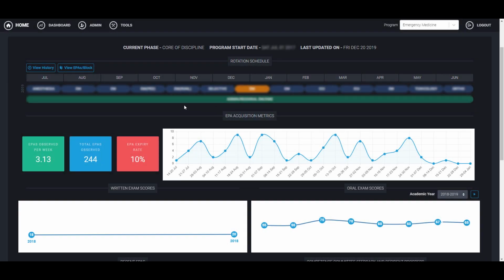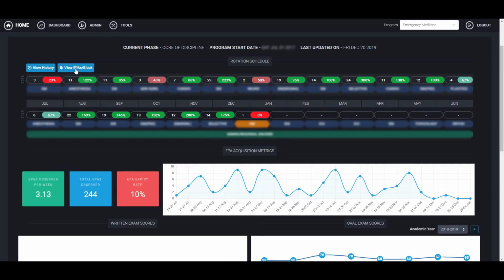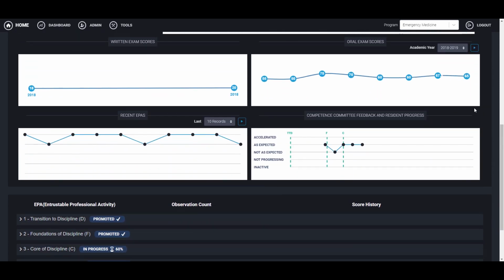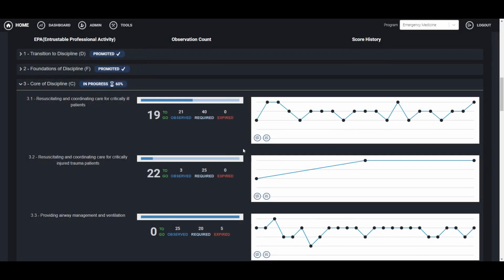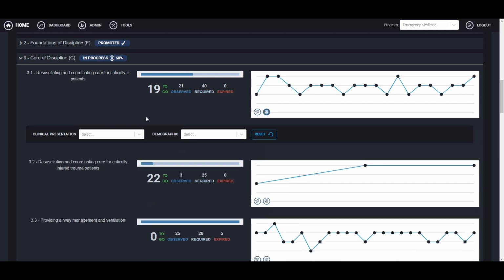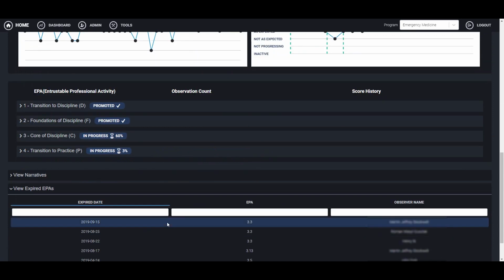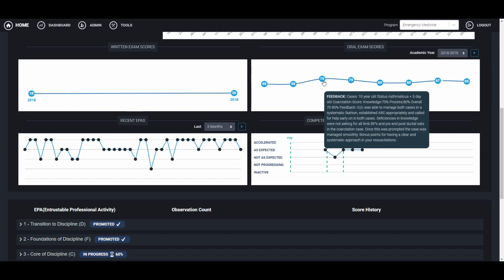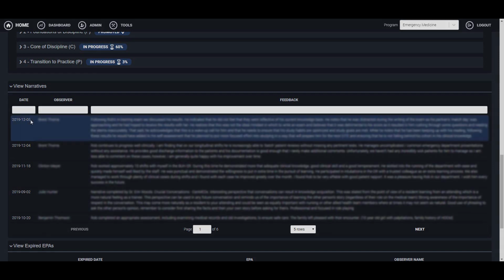Developing a dashboard to meet the needs of residents in a competency-based training program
This video demonstrates the dashboard described in the manuscript 'Developing a dashboard to meet the needs of residents in a competency-based training program: A design-based research program'.

The source code for the CBD Dashboard is available Additionally, the design document going over the web architecture and the site map is also available at the same link.

The source code has been open-sourced under the MIT License available